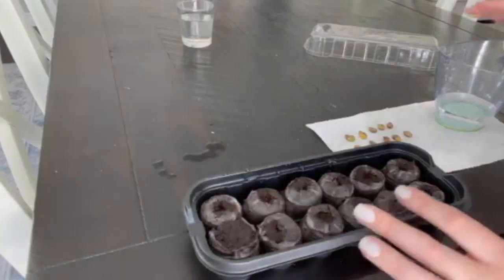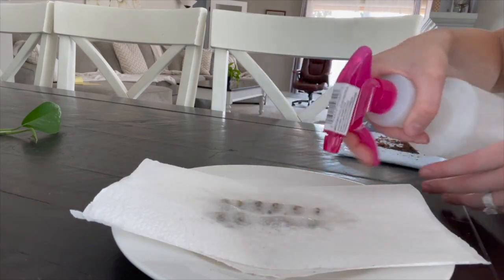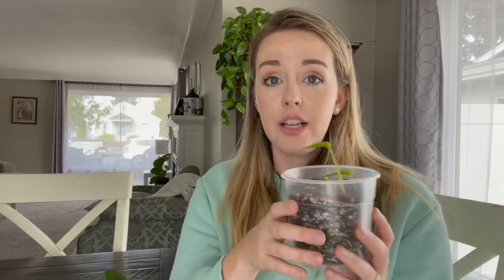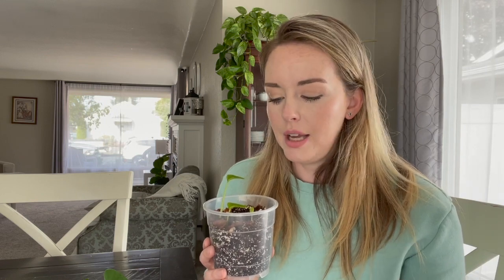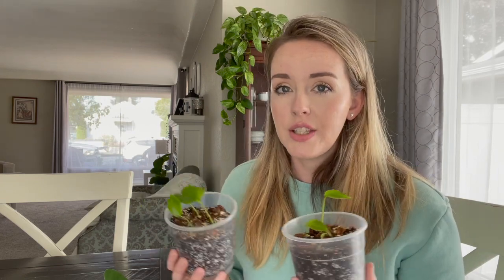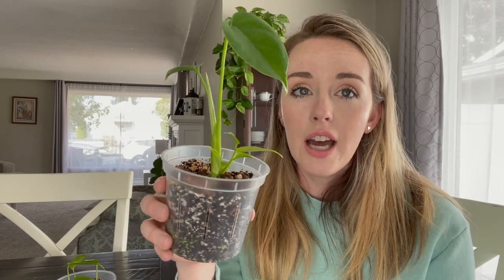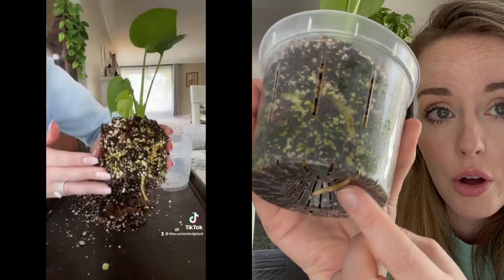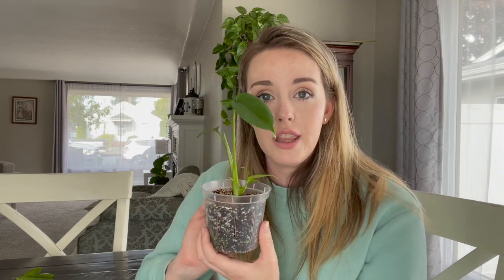Final Monstera Seed Update #3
We are finishing out the series on the Monstera Seedlings! In this video I discuss the 2 different ways I germinated and grew Monstera babies from seed.

I have a post on my website detailing the process for germinating the seeds.